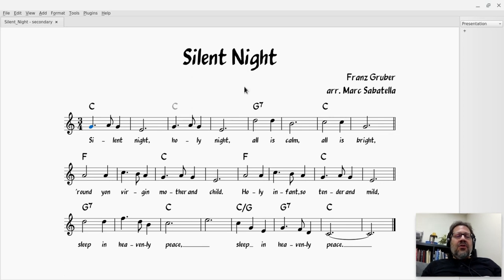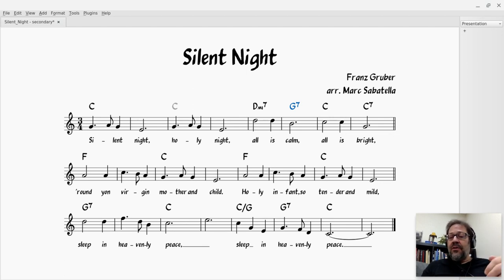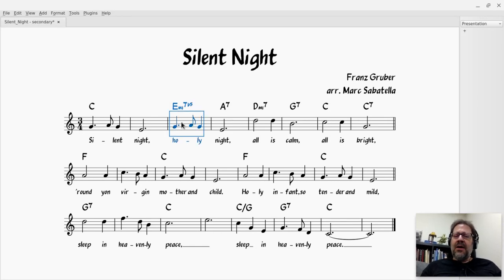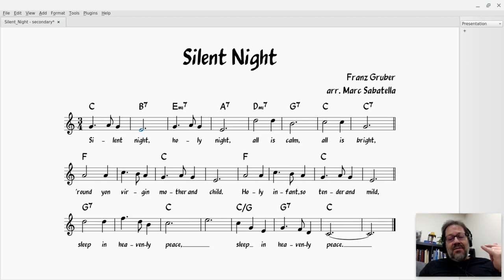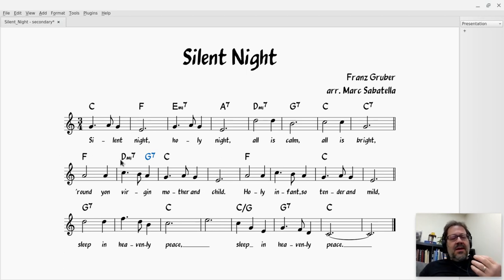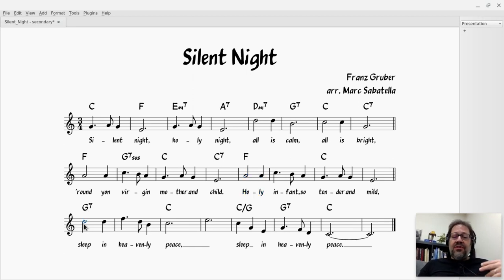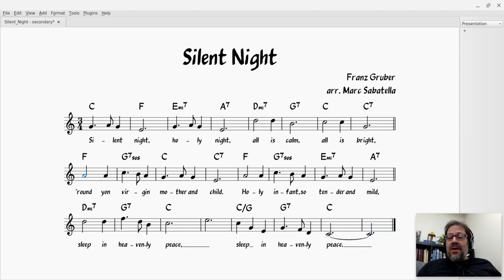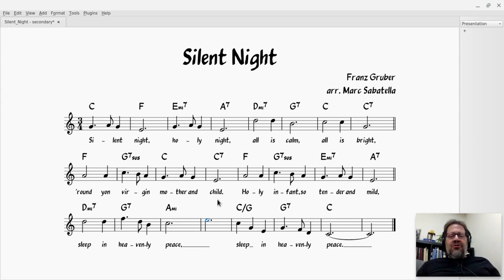Silent Night - Demonstration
Learn how to use secondary dominants to create a beautiful reharmonization of the Christmas classic, "Silent Night"!

For much more information on the techniques used in this demonstration, see my online course Harmony and Chord Progressions: